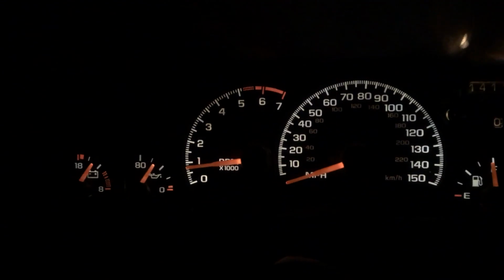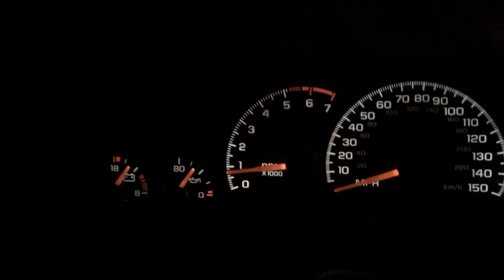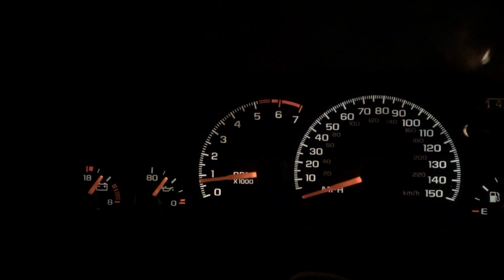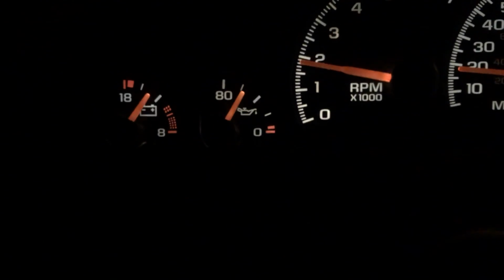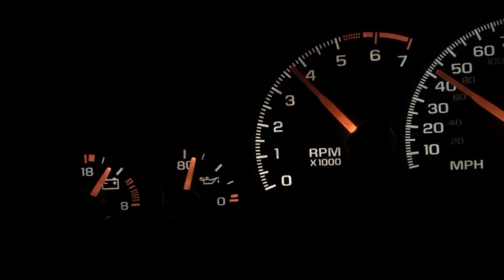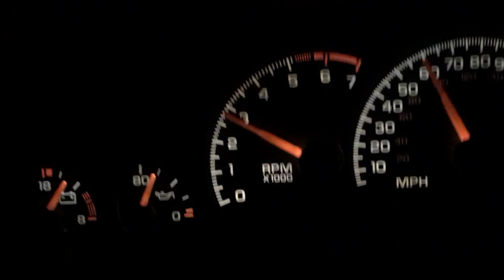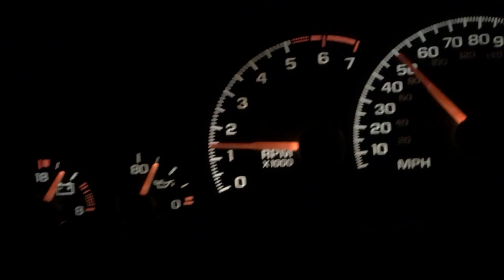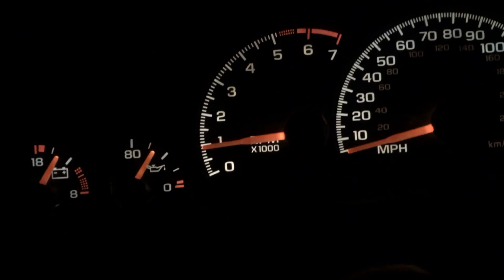Checking oil pressure on a '94 Caprice with a H/C/I/E LT1 with 12K on a rebuilt bottom end and a high-volume oil pump.  When revved slowly to redline, oil pressure climbs to about 80 PSI.  When going WOT, oil pressure drops below 60 initially, then begins climbing again.  I am trying to determine if that's normal.  The engine is currently running Mobil1 AFE 0W30 with an AC Delco oil filter (the good old version, not the crappy new version).  It was previously running M1 0W40 and behaved similarly.